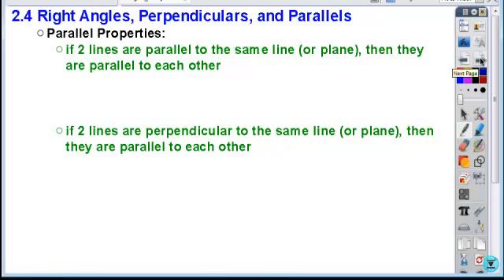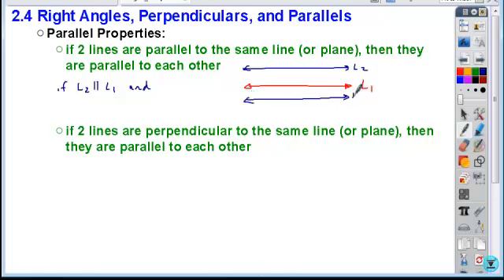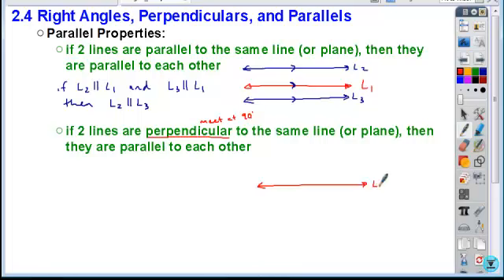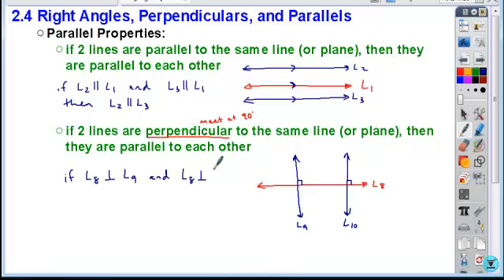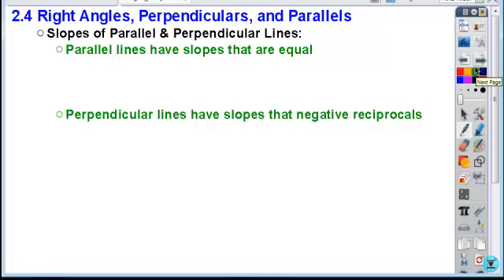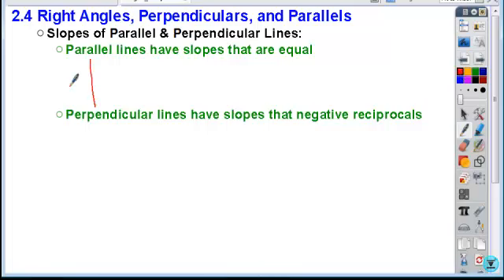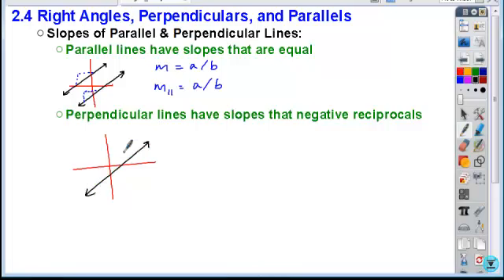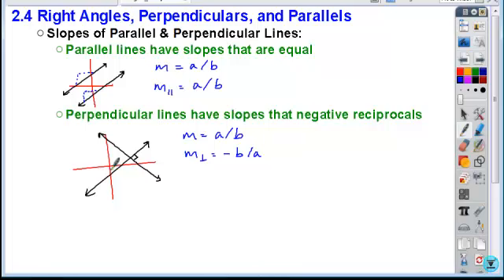2 4geo prop par perp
2.4 geo properties of parallel and perpendicular lines